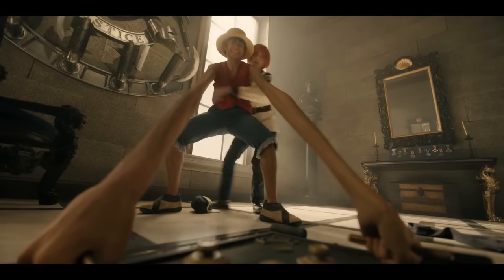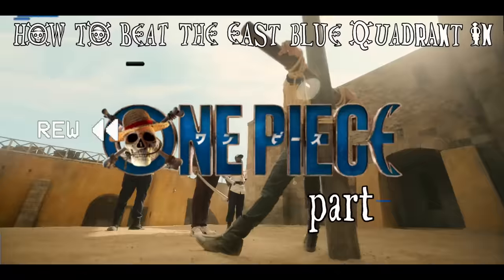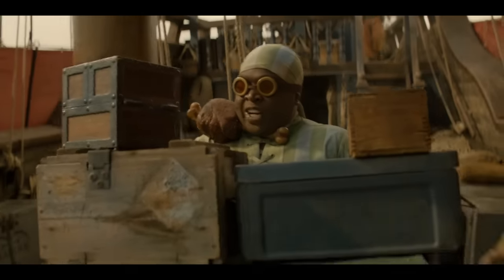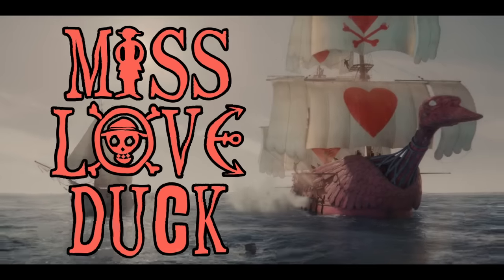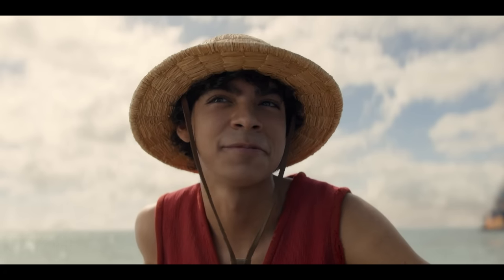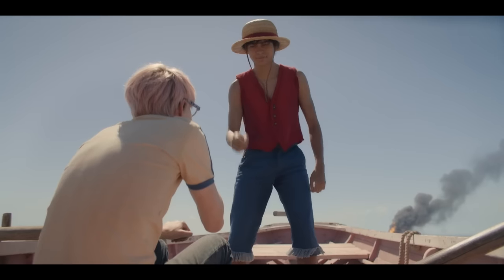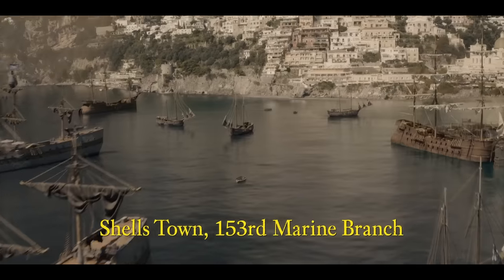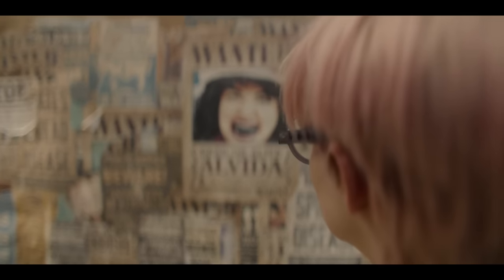How To Beat BUGGY THE PIRATE In ONE PIECE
If you were destined to find a mythical treasure what would you do? You’ll be forced to team up with a rag tag crew to fight brutal soldiers, vicious pirates and mutated clowns in order to find a boat and reach the island full of treasure.

Narrated by Griffin
Directed by Albert Pranoto and Dom Jeswal
Written by Dom Jeswal
Edited by Albert Pranoto
What other things the team is up to

Wanna hire Griffin (the voice guy)?

When Dom (the WRITER) and Albert (the EDITOR ) aren't here, we GAME! Come play and talk with us ❤️

Are you an anime couple that's getting married soon? Want to preserve your wedding bouquet?  Then check out